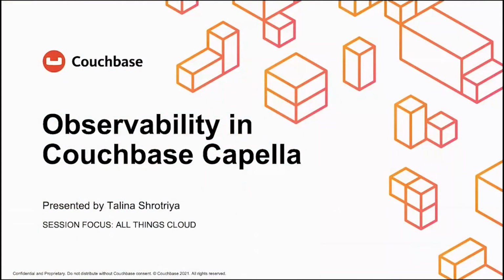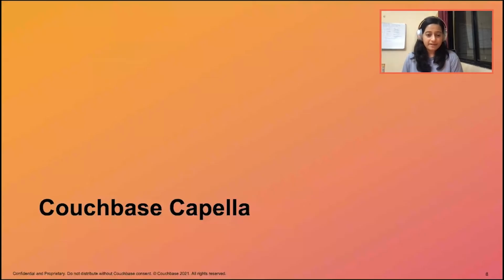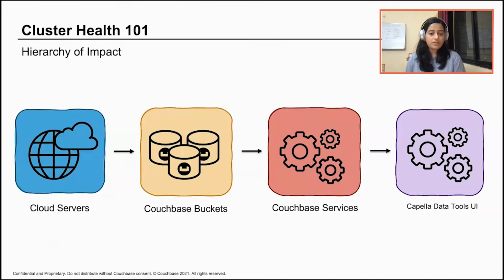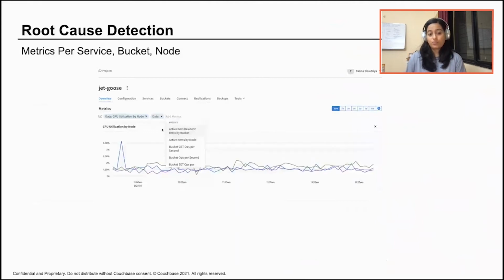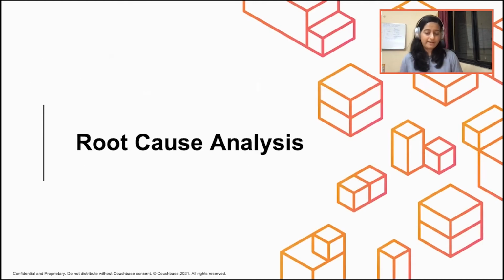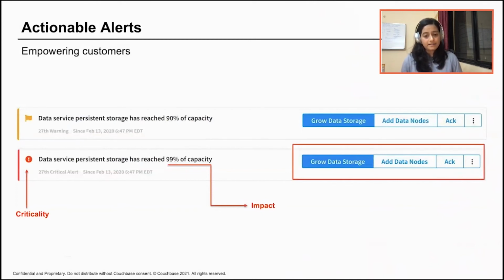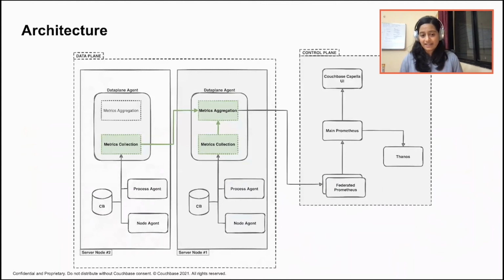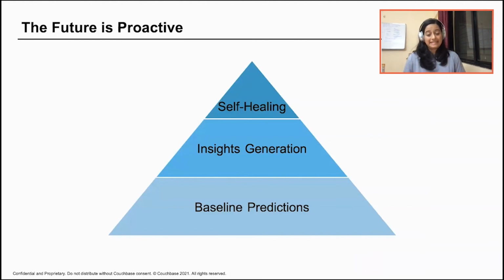Observability in Couchbase Capella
Monitoring in Couchbase Capella™ has evolved. By utilizing improved charts, actionable alerts, and useful automations, Couchbase Capella helps customers detect the root causes of failures and fix them quickly.

In this session, you’ll learn how Couchbase Capella is moving toward proactive monitoring to make clusters observable.

We’ll look at the building blocks in Couchbase Capella’s architecture that help assess cluster health, discuss external tools such as Prometheus, and delve into reactive monitoring, root-cause detection, the anatomy of alerts, and the roadmap for applying monitoring to generate personalized insights that adapt to your specific use case.